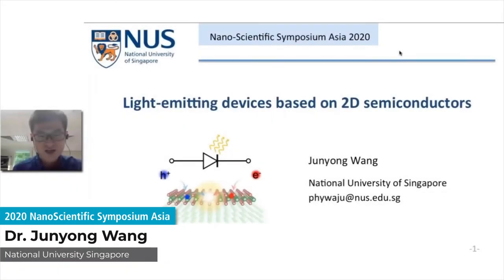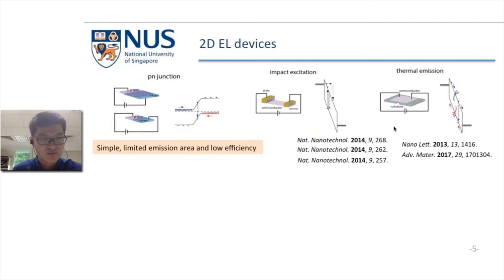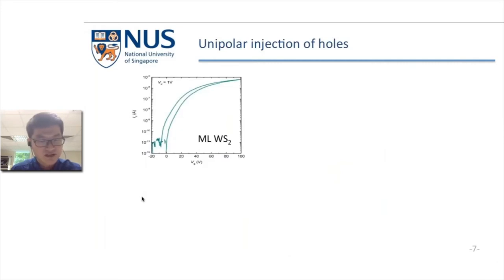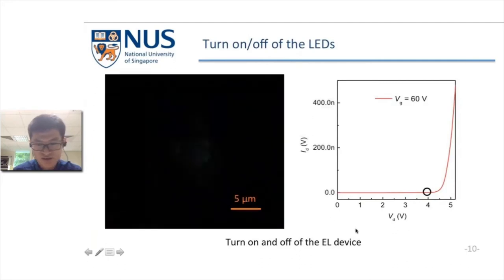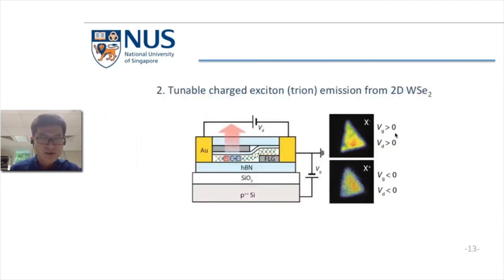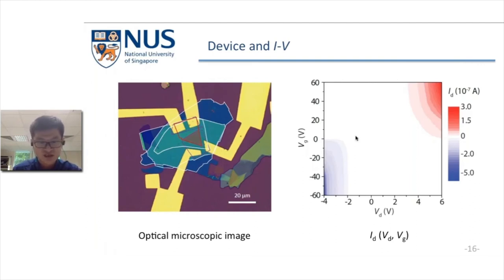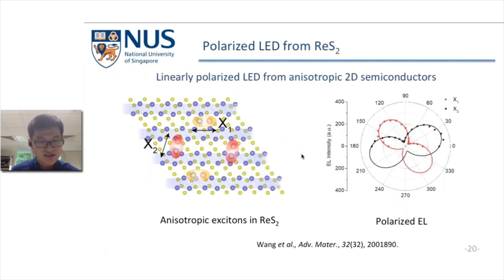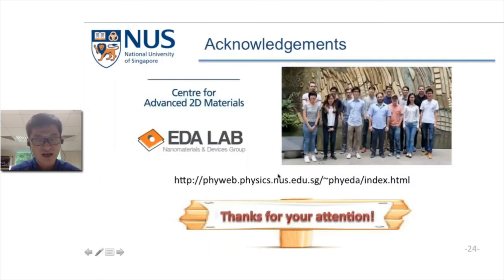Light-emitting diodes based on atomically thin semiconductors | Junyong Wang | 2020NSSA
Title: Light-emitting diodes based on atomically thin semiconductors

Speaker: Dr. Junyong Wang, National University Singapore